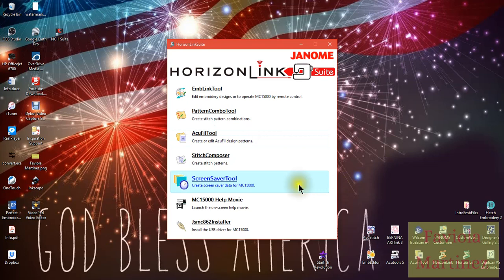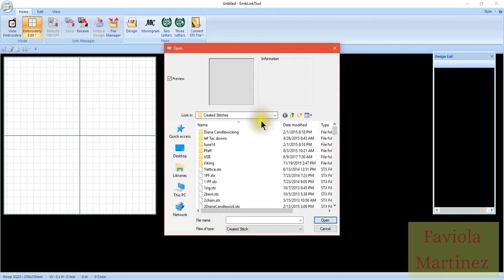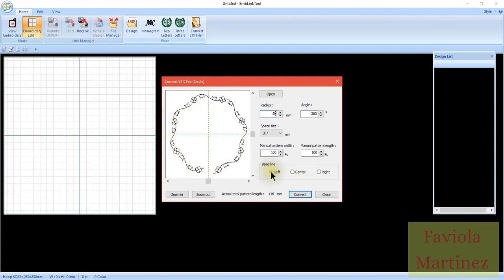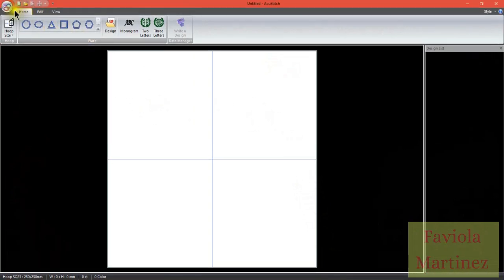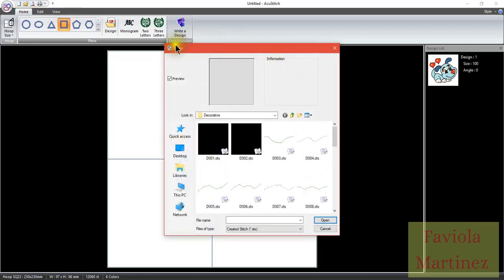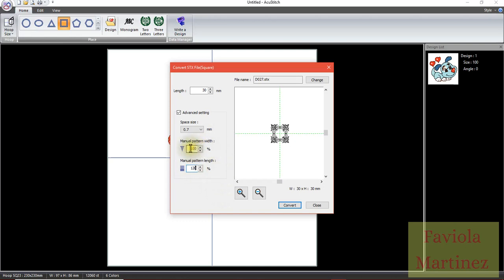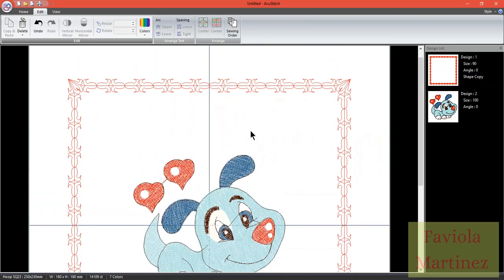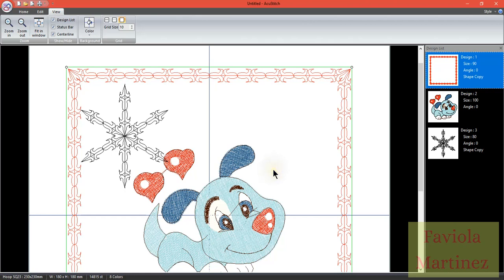AcuStitch Part1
An introduction to the Janome AcuStitch program showing how it's adds some functionality not available in the "Convert .stx" section of Embroidery Link in the Horizon Link Suite. This video was made using the first release of AcuStitch.